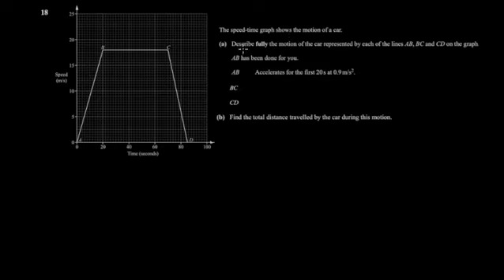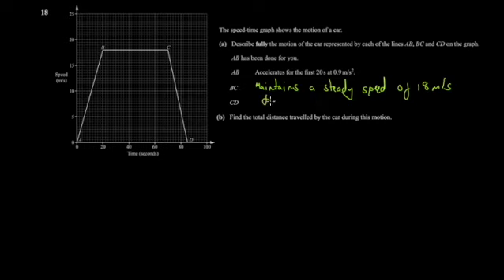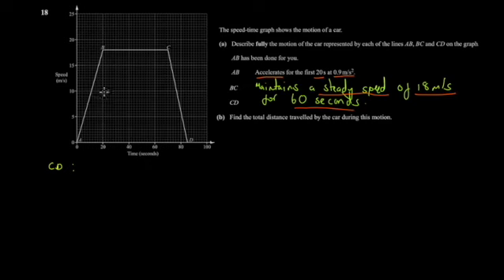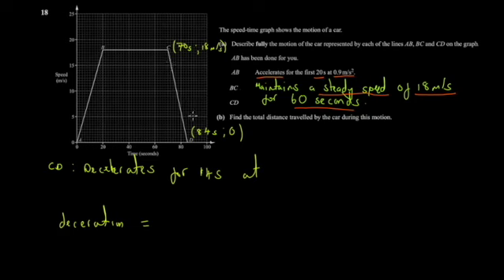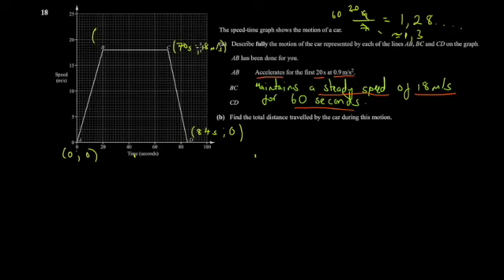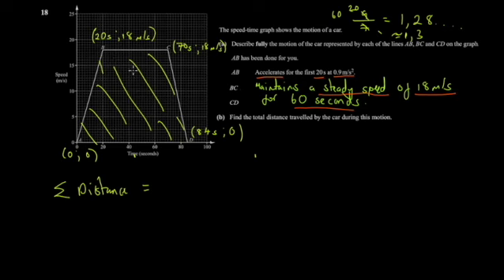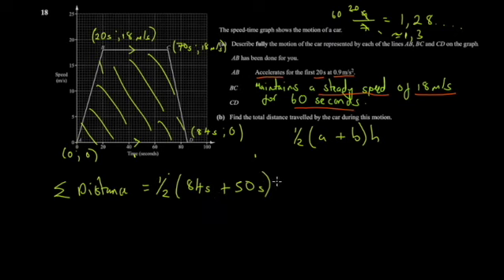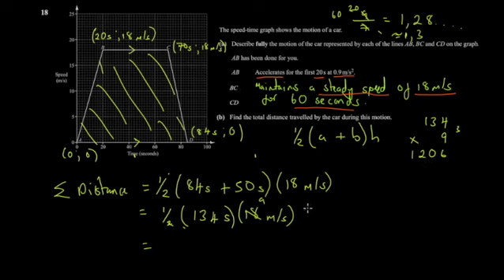Cambridge/ZIMSEC Maths Revision 2021 Part 6